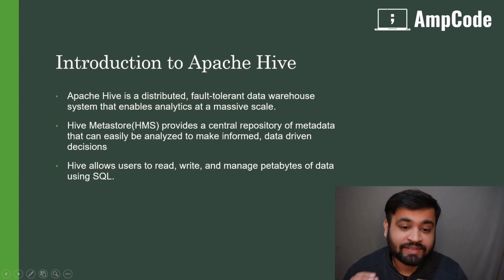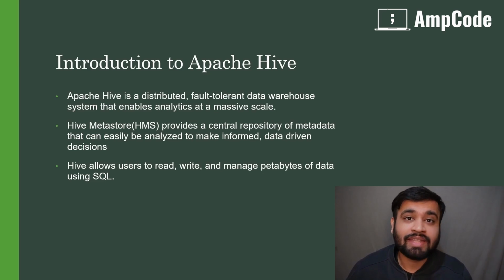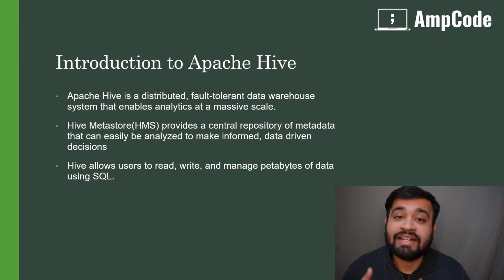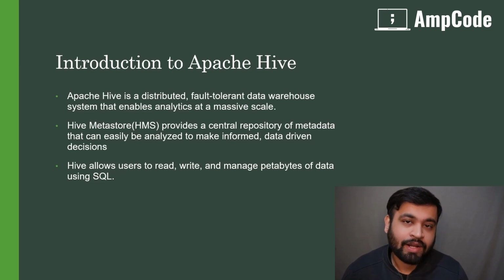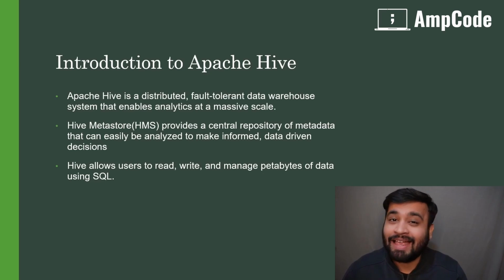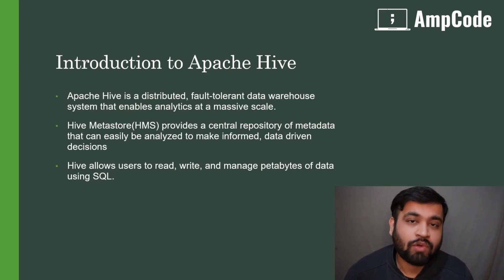Introduction to Apache Hive | Data Engineer Full Course | Lecture 62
Introduction to Apache Hive | Data Engineering Full Course | Lecture 62

Welcome to the sixty-second lecture of the Data Engineering Full Course series by AmpCode! 🚀 In this video, we’ll introduce Apache Hive, a powerful data warehousing tool built on top of Hadoop that enables SQL-like querying for big data processing.

🔍 What You'll Learn:

What is Apache Hive and why is it used?

Hive architecture and key components

How Hive enables SQL-like querying on Hadoop

Common use cases and benefits of using Hive

By the end of this lecture, you’ll have a strong understanding of Apache Hive and its role in big data analytics and data warehousing.

If this video helps you, please like it and share it with others learning data engineering. Let’s continue mastering Hive together!

Prerequisite:

You should have Java (JDK) installed on your windows machine.

Required Commands:

.\bin\windows\zookeeper-server-start.bat .\config\zookeeper.properties

.\bin\windows\kafka-server-start.bat .\config\server.properties

kafka-topics.bat --create --bootstrap-server localhost:9092 --replication-factor 1 --partition 1 --topic test

kafka-console-producer.bat --broker-list localhost:9092 --topic test
Sample Data:

{"Name: "John", "Age":"31", "Gender":"Male"}
{"Name: "Emma", "Age":"27", "Gender":"Female"}
{"Name: "Ronald", "Age":"17", "Gender":"Male"}

kafka-console-consumer.bat --topic test --bootstrap-server localhost:9092 --from-beginning

.\bin\windows\zookeeper-server-stop.bat .\config\zookeeper.properties

.\bin\windows\kafka-server-stop.bat .\config\server.properties

Audience

Prerequisites

Channel Description-